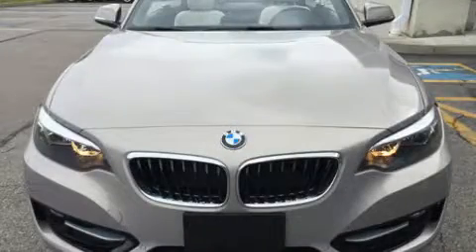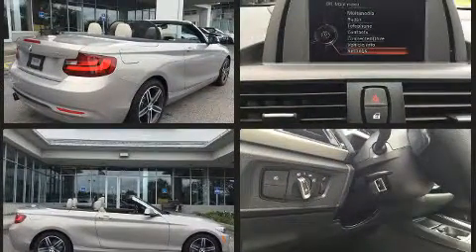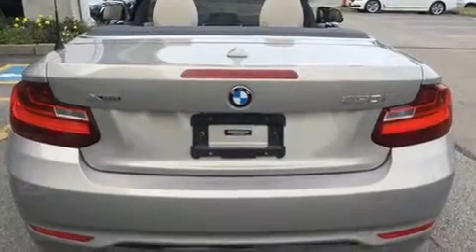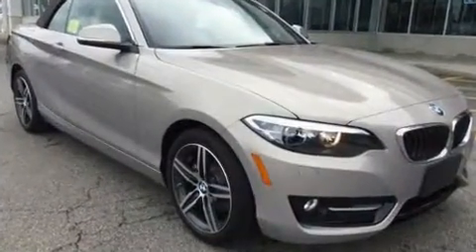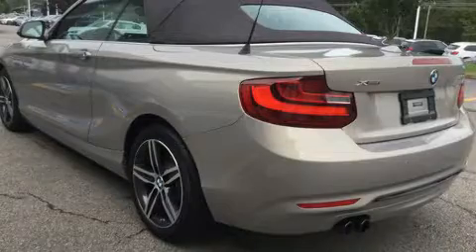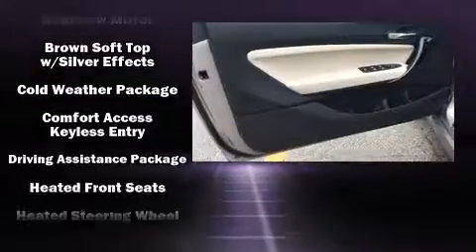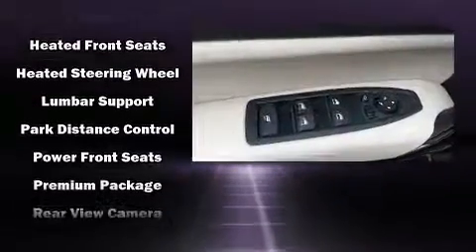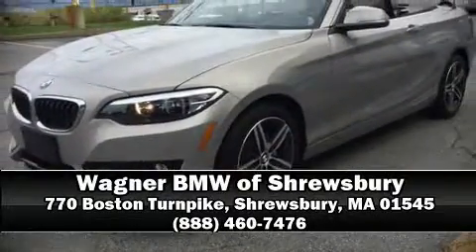2017 BMW 230i xDrive Convertible AWD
With less than 10,000 miles on the odometer, you'll be sure to appreciate this model's condition and value. BMW made sure to keep road-handling and sportiness at the top of it's priority list. Under the hood you'll find a 4 cylinder engine with more than 200 horsepower, providing a smooth and predictable driving experience. All wheel drive keeps this model firmly attached to the road surface. Turbocharger technology provides forced air induction, enhancing performance while preserving fuel economy. Top features include front bucket seats, a tachometer, speed sensitive wipers, a built-in garage door transmitter, a power seat, an outside temperature display, a power convertible roof, and more. Safety equipment has been integrated throughout, including: dual front impact airbags, front side impact airbags, traction control, brake assist, anti-whiplash front head restraints, a panic alarm, an emergency communication system, and 4 wheel disc brakes with ABS. For added security, dynamic Stability Control supplements the drivetrain. It also arrives with a Carfax history report, providing you peace of mind with detailed information. Our sales staff will help you find the vehicle that you've been searching for. We'd be happy to answer any questions that you may have. Stop in and take a test drive!